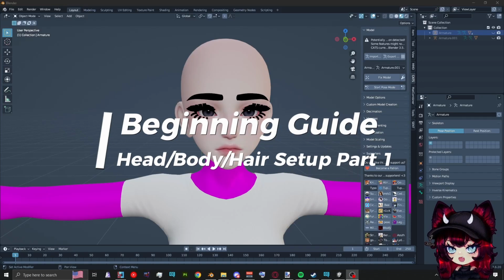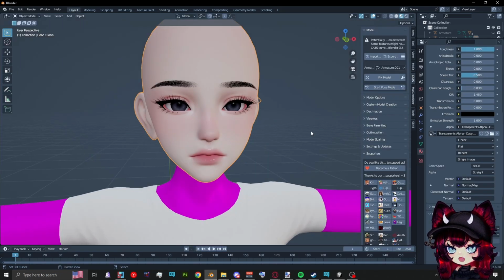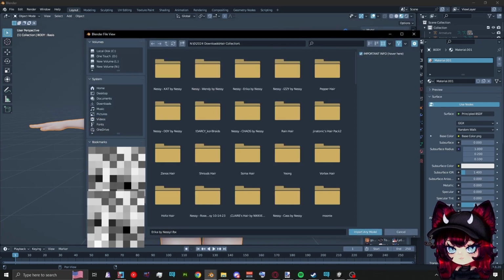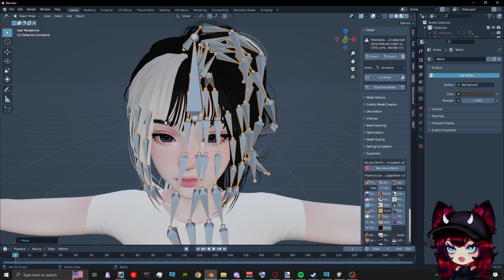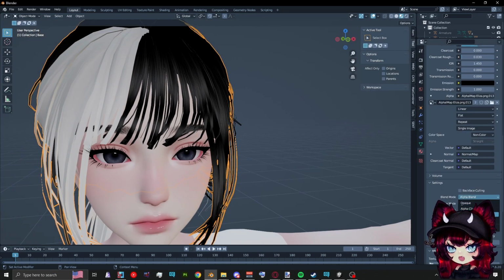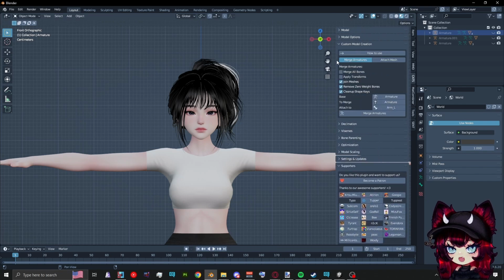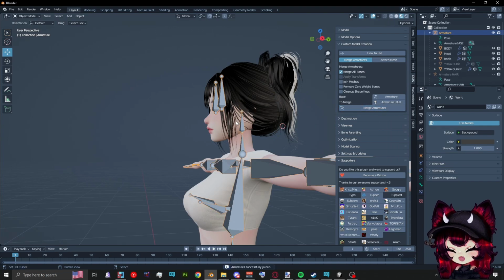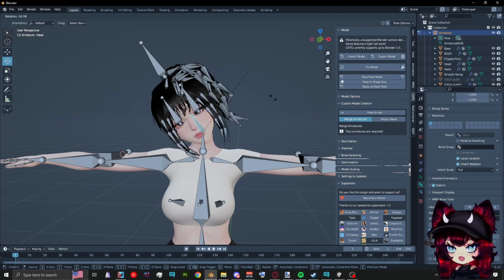How to Import, Fix, and Merge: Head, Base, Hair Set up in Blender 3.6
TAB = Edit Mode
CTRL & I = Invert Selection
H = Hide
Alt & H = UnHide
C & Click = Cursor Select
Ctrl & L = Selection Area
X = Delete
Scroll Wheel Click = Move
G & X/Y/Z = Move on Axis
Spacebar = Search Command